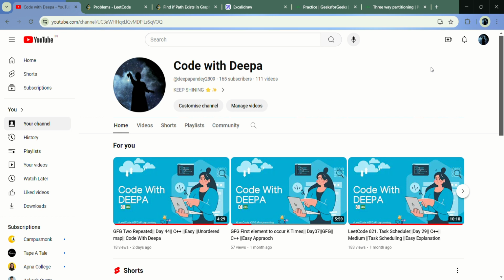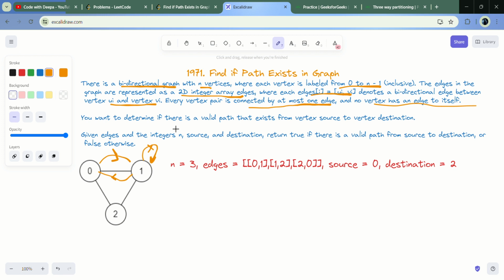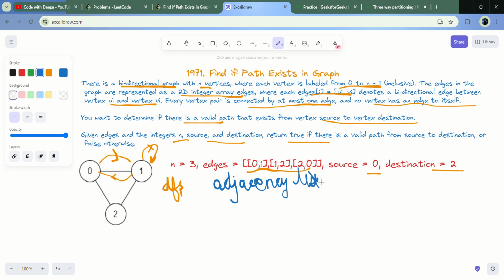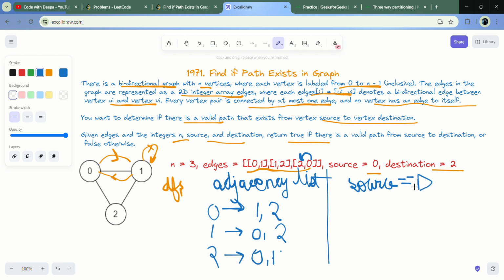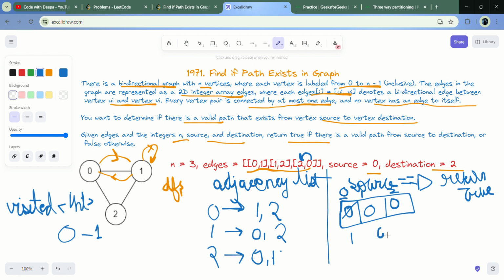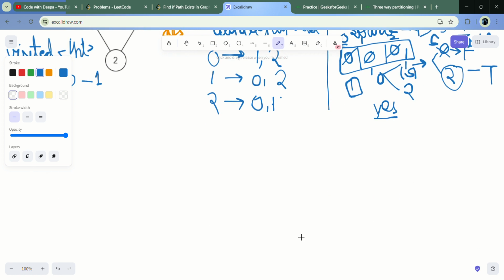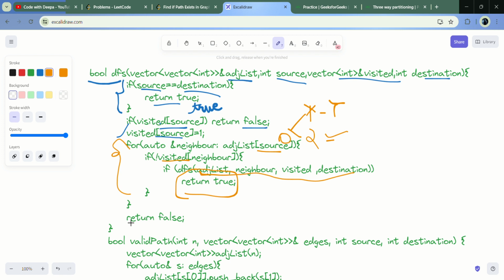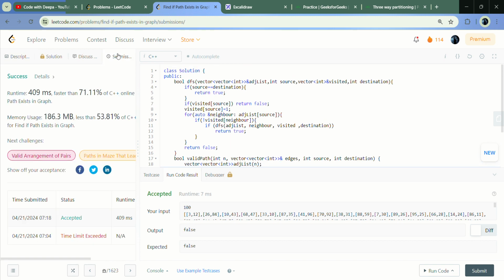LeetCode 1971 Find if Path Exists in Graph|| Day 53|| C++ ||Graphs ||EASY ||Code with Deepa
Given an undirected graph represented by an adjacency list, determine whether there is a valid path from a given source node to a destination node.

Create an Adjacency List: 📑 Initialize an empty adjacency list and populate it based on the provided edges.
Initialize Visited Array: 🚶‍♂️ Create a visited array to keep track of visited nodes during the traversal.
Perform Depth-First Search (DFS): 🕵️‍♂️ Implement a DFS algorithm to explore the graph. Start from the source node and recursively visit all its neighbors. Mark visited nodes to avoid revisiting.
Check Destination: 🎯 During traversal, if the destination node is reached, return true.
Return Result: ✅ If the destination node is not reachable from the source node, return false.
Example
Consider an undirected graph with nodes 0, 1, 2, 3, and 4, and edges: [[0,1],[1,2],[2,3],[3,4]]. To check if there is a valid path from node 0 to node 4:

Create the adjacency list:
makefile
Copy code
0: [1]
1: [0, 2]
2: [1, 3]
3: [2, 4]
4: [3]
Start DFS from node 0, visit nodes 1, 2, 3, and 4. Return true since the destination node (4) is reached.
If the destination node is not reachable, return false.
Complexity Analysis 📊
Time complexity: O(V + E) for DFS, where V is the number of vertices and E is the number of edges in the graph.
Space complexity: O(V) for the adjacency list and visited array.
Implementation Notes ℹ️
Use a stack or recursion for DFS traversal.
Ensure that the graph is connected to avoid missing paths.